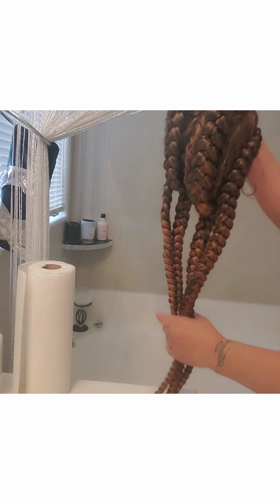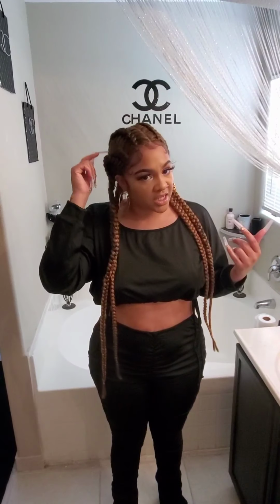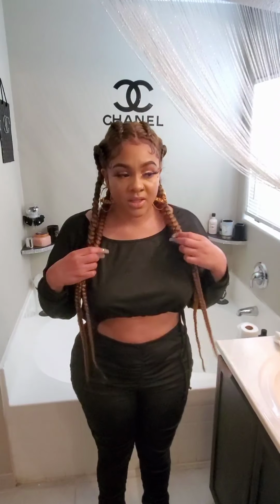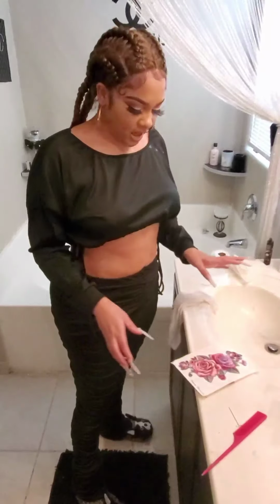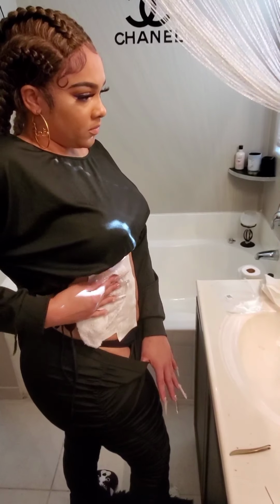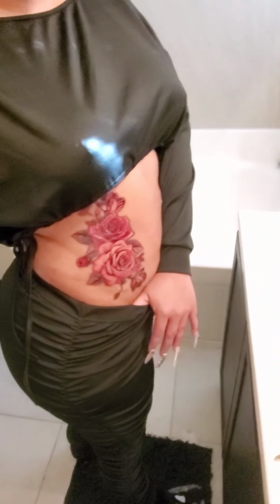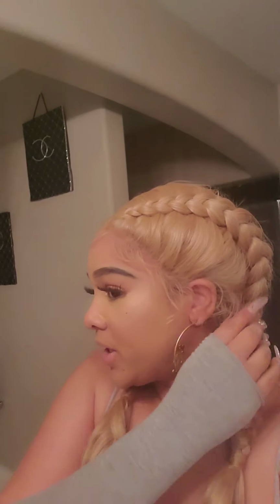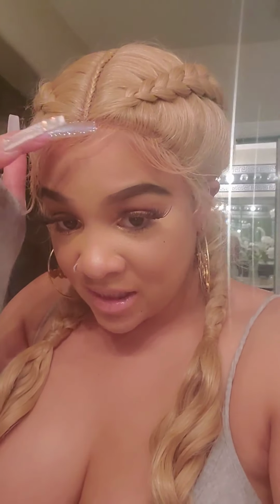braidedwig Braided wig with natural baby hairs| easy Install NO GLUE OR GEL!| Tattoo and more...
WIGS FROM THIS VIDEO:

US $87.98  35%OFF | 360 Full Lace Hand Braided Wigs 28 inches Long Synthetic Lace Front Wig for Black Women Box Braid Wig Cornrow Braids Lace Wigs

US $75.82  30%OFF | 30 inch Braided Wigs Synthetic Lace Front Wig for Black Women Cornrow Braids Lace Wigs with Baby Hair Box Braid Wig 613 Color

tatoo:

US $0.69  22%OFF | beauty 1piece make up Fake temporary tattoos stickers rose flowers arm shoulder tattoo waterproof women big flash tattoo on body

COME STALK ME😜🤪

HEYYY SUBBIES YOU ARE ALL APPRECIATED AND LOVED. DROP A COMMENT ABOUT NEW VIDEOS AND IF YOU LIKE THESE BRAIDED UNITS